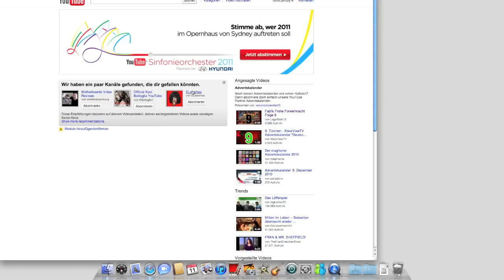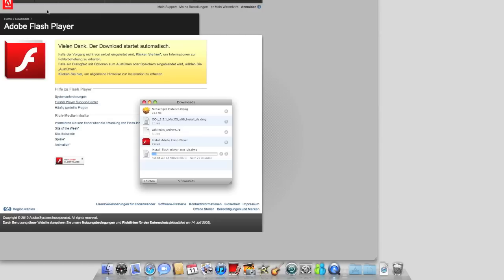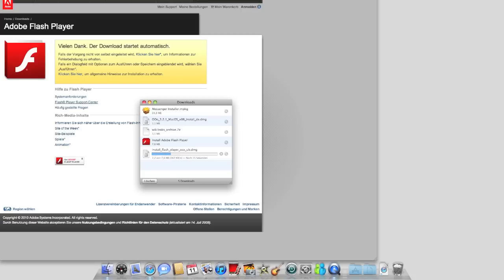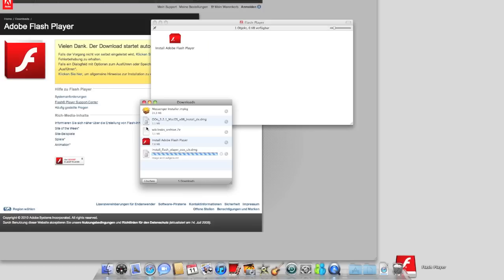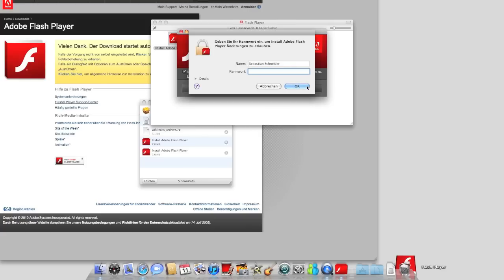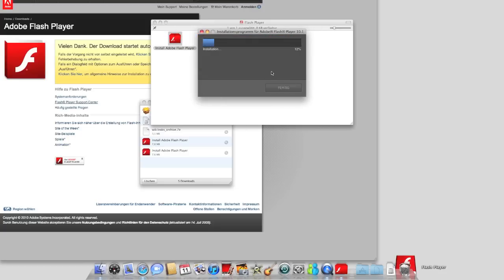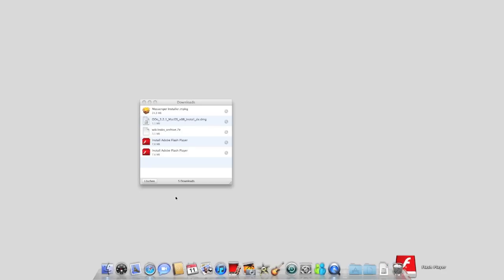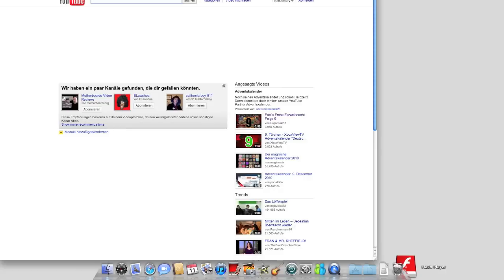How to install flash on your new Mac (Macbook Air)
SB from Tech Century with a tutorial on how to install flash on your new Mac.